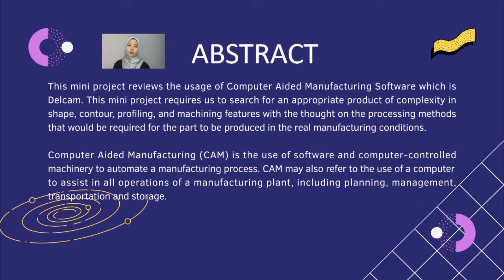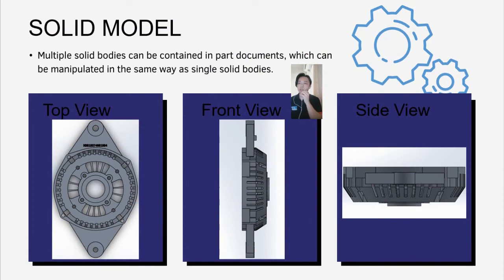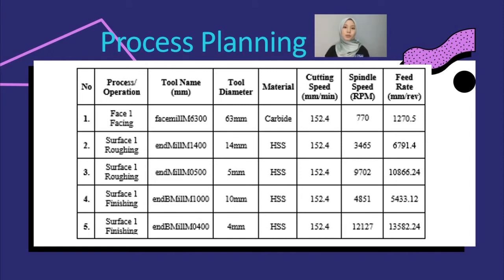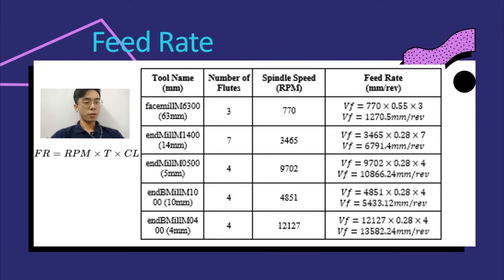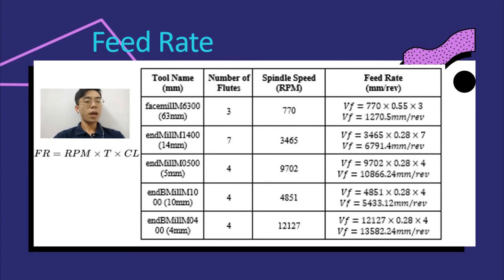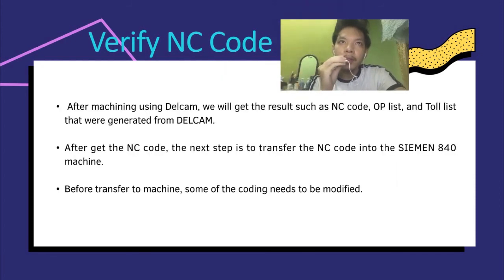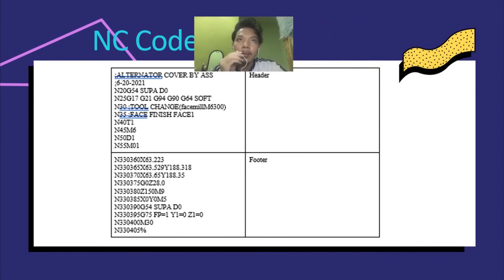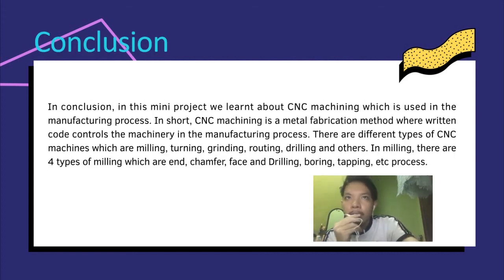Computer Aided Manufacturing Mini Project ( Alternator Drive End Frame/Cover )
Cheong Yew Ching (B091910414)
Damia Syahirah Binti Saadon (B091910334)
Muhammad Hamizan Bin Zainal (B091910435)
Aenderson Chaong Anak Ujih (B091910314)